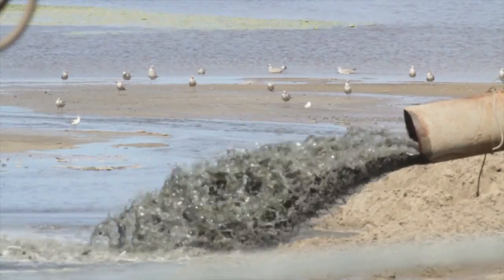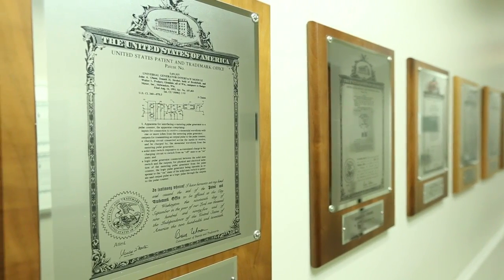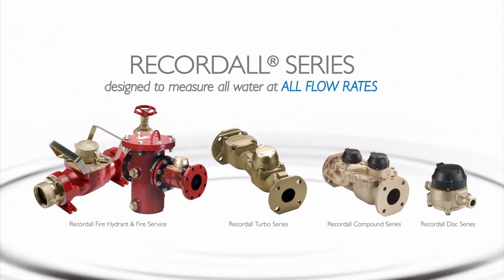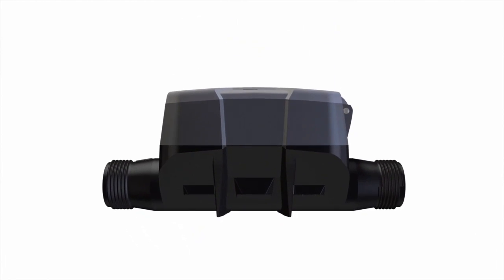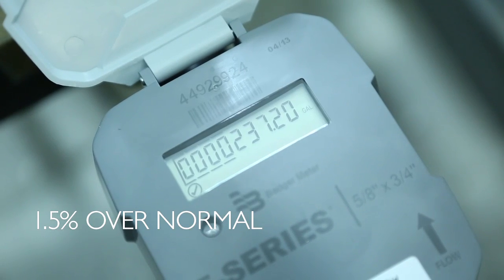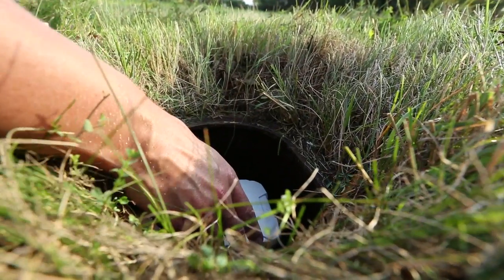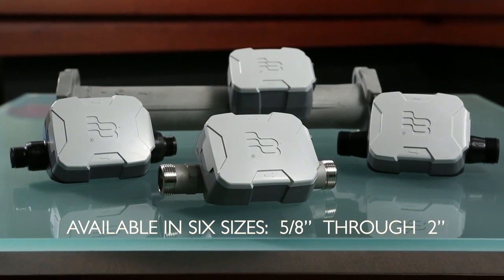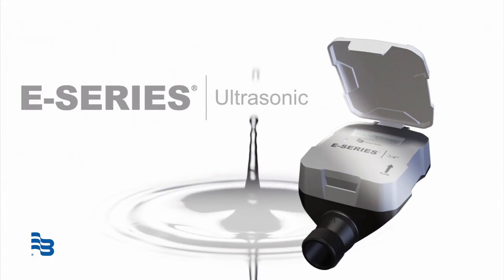Understanding Ultrasonic Metering Technology for Residential Applications | E-Series Flow Meters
Ultrasonic flow meters are inferential meters that use ultrasonic technology to measure the velocity of an acoustically conductive liquid moving through it. There are two types of ultrasonic flow meter technologies, including Doppler and transit time. In addition to inline and open channel models, ultrasonic meters are available as clamp-on solutions when contact with the measured fluid is not possible.

Badger Meter is a global provider of industry leading water solutions encompassing flow measurement, quality and other system parameters. These offerings provide our customers with the data and analytics essential to optimize their operations and contribute to the sustainable use and protection of the world’s most precious resource